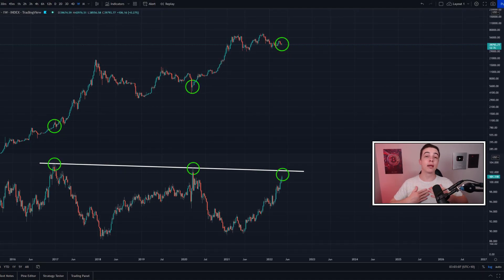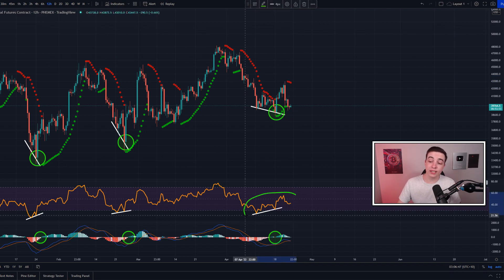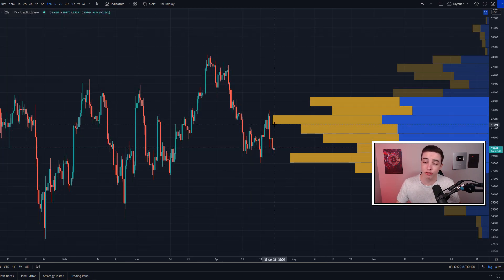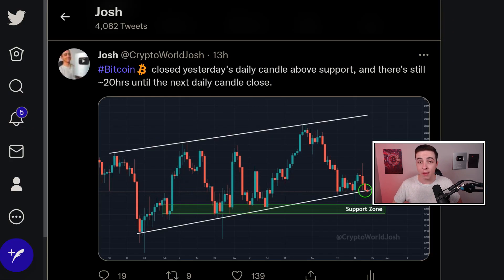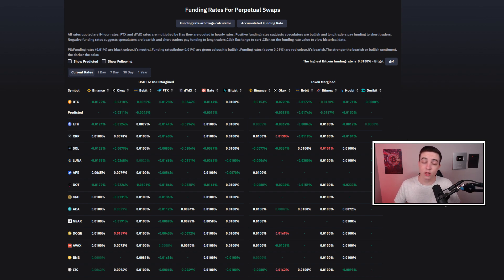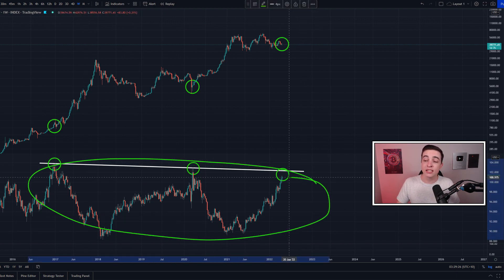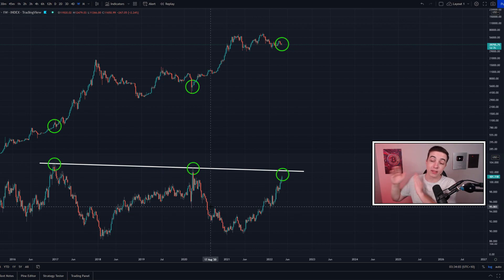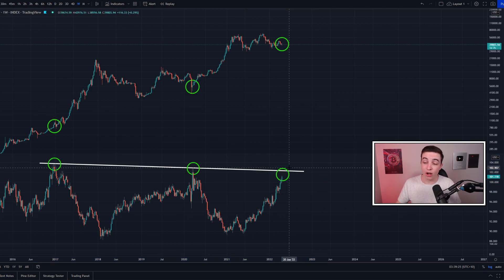DONT MISS THIS BITCOIN SIGNAL (Huge Move)!! Bitcoin News Today, Bitcoin Price Prediction, BTC Crash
Welcome back to the Crypto World! In this video I reveal my next Bitcoin Price Targets and my Bitcoin Strategy (Bitcoin Trading for Beginners)!

► I trade on Bybit 👈 (NEW $4,050 BONUS)*

Timestamps:
Important Bitcoin Analysis! 0:00

► Up to $1,020 from Referral Program

- Crypto World -